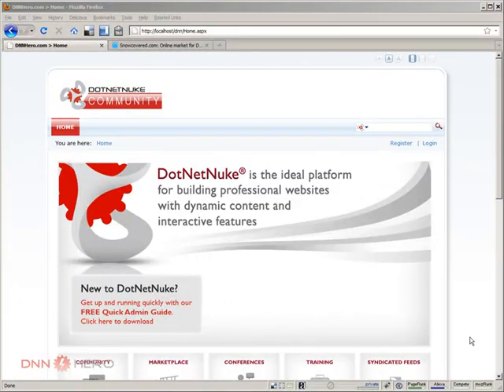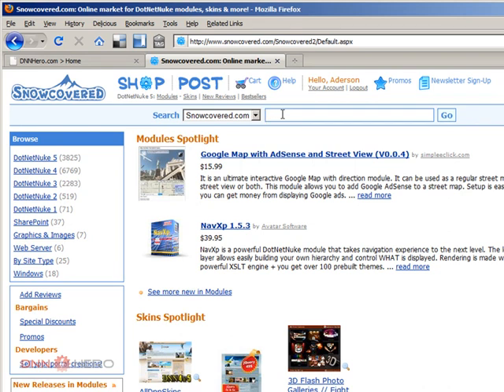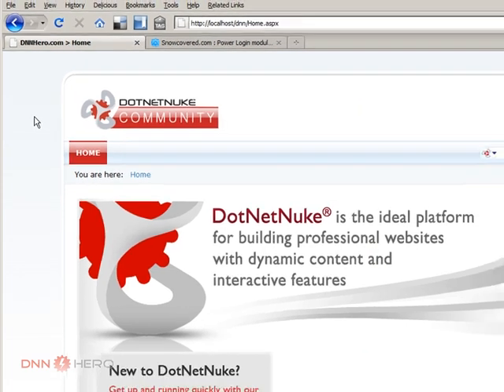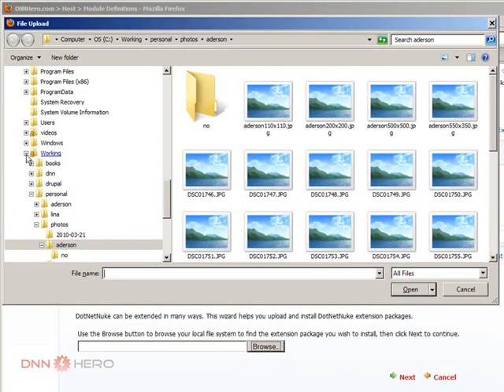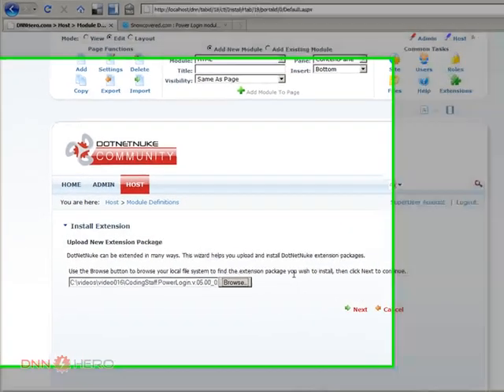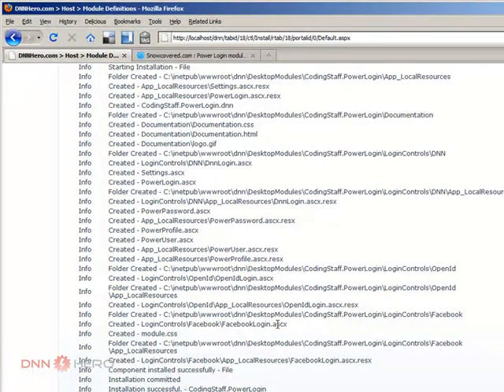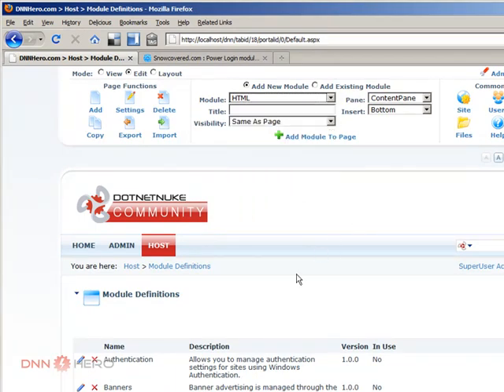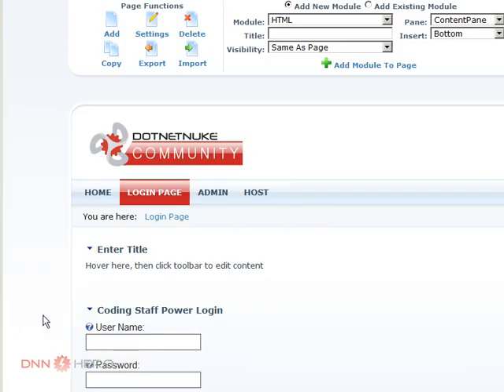DotNetNuke Tutorial - How to upload a new module to a site - Video #16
- This video will show you how to add a new module to your DotNetNuke site